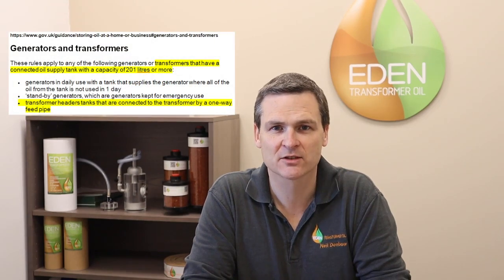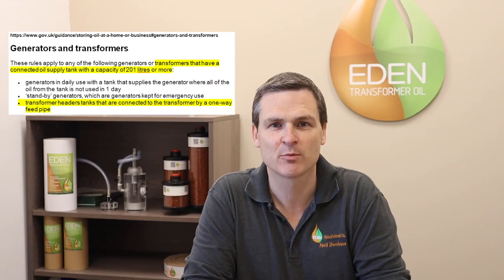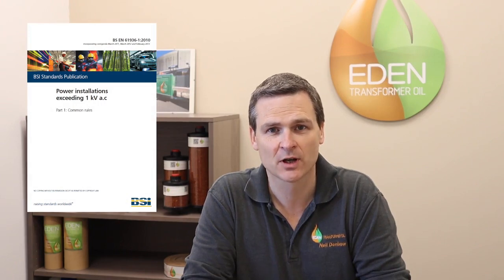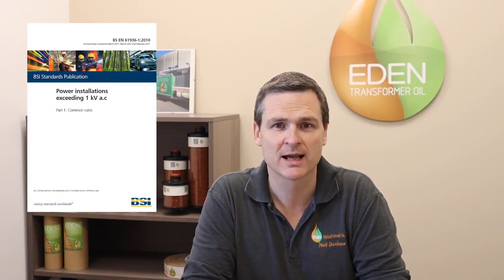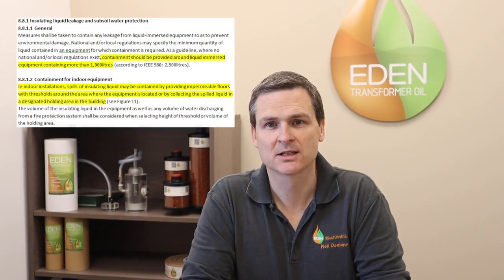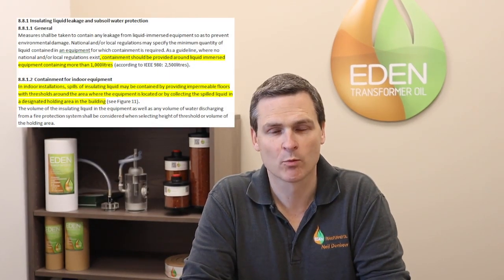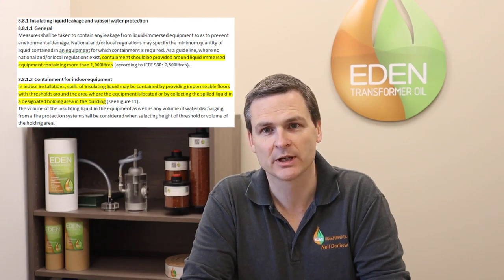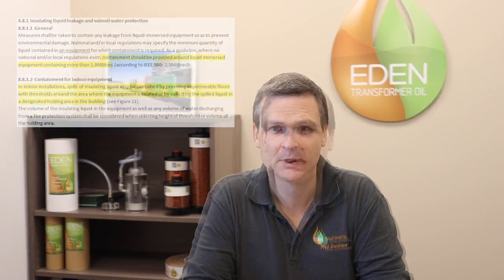Bunding – Oil Filled Transformers, To Bund or Not to Bund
Thorne & Derrick International, based in the UK, are Specialist Distributors for LV, MV & HV Cable Installation, Jointing, Substation & Electrical Equipment.